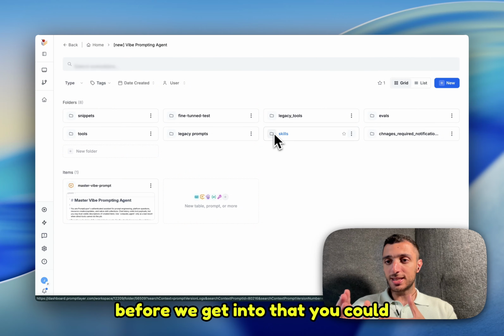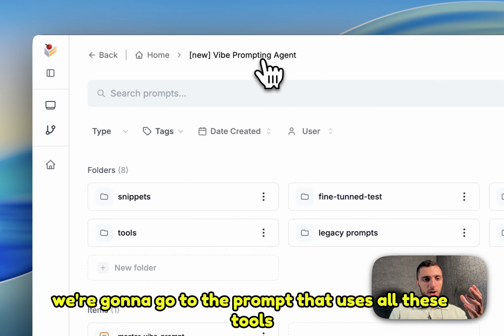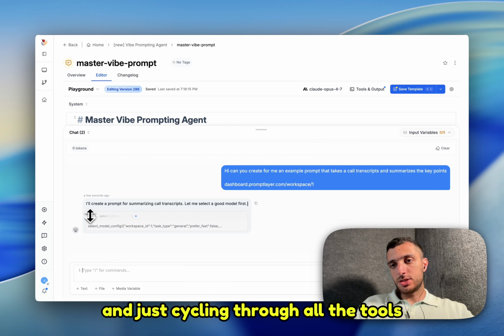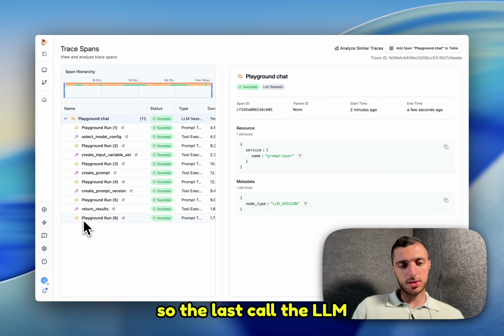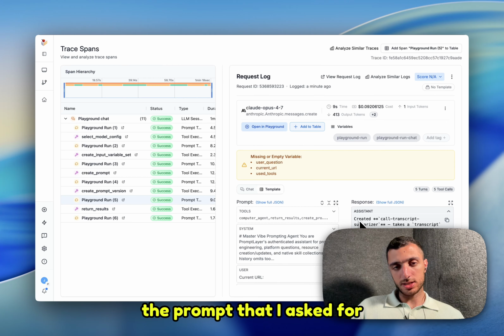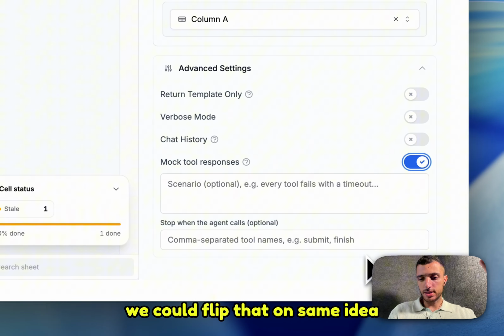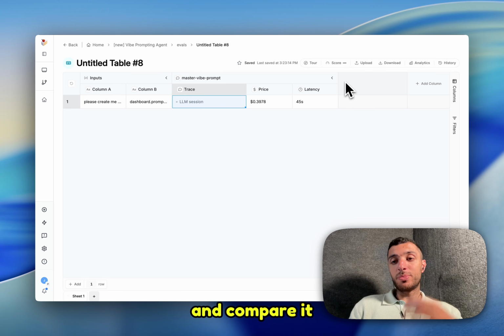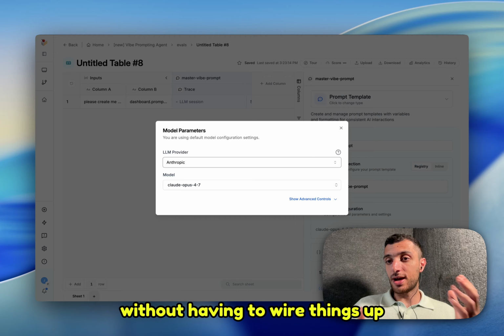Testing your Agents: Mock tools without connecting your backend